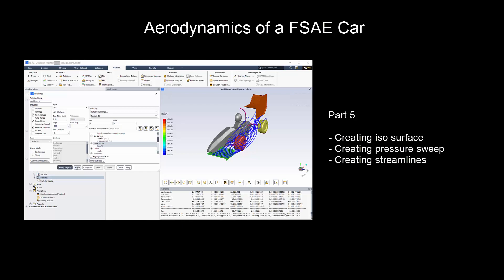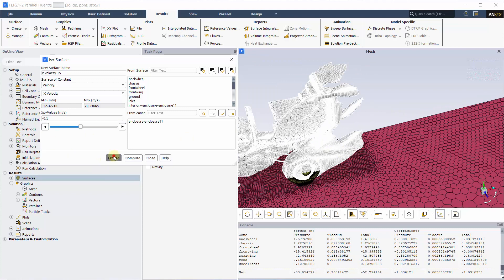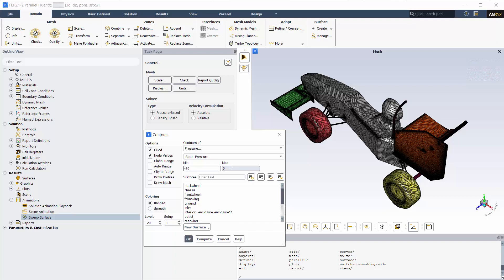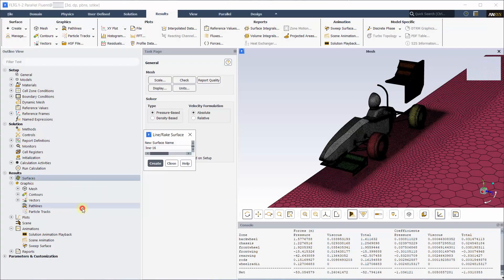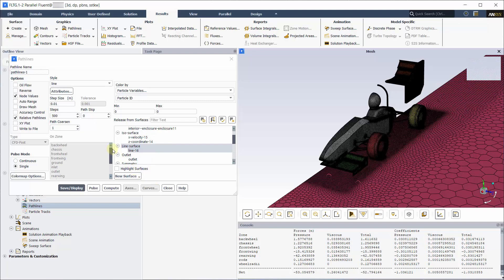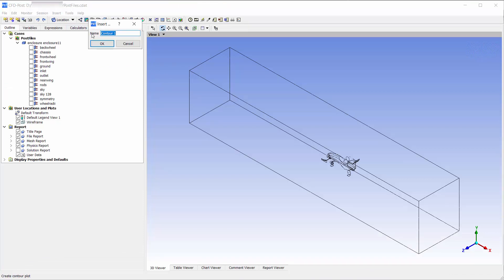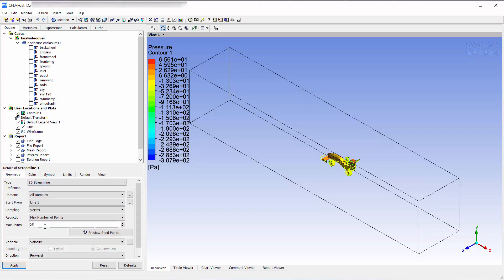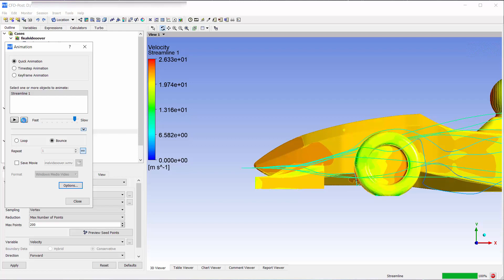Aerodynamics of a FSAE Car - Post processing in Fluent - Part 5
In this video, you will learn to create iso surfaces, pressure sweep to inspect flow features, and create streamlines to visualize flow characteristics. For questions and support, join the ANSYS Student Community